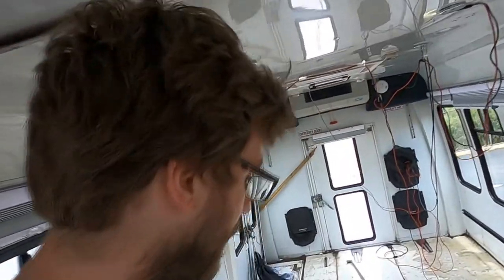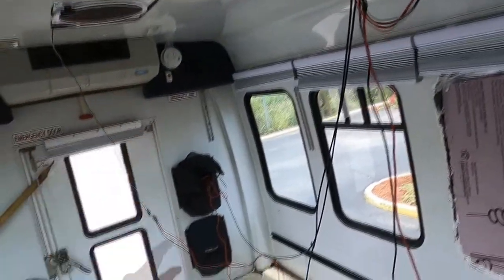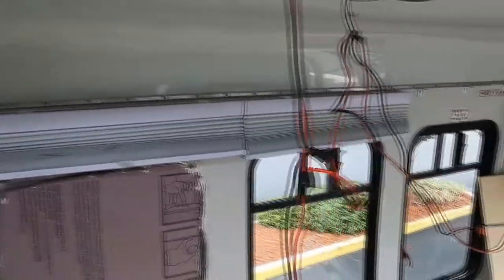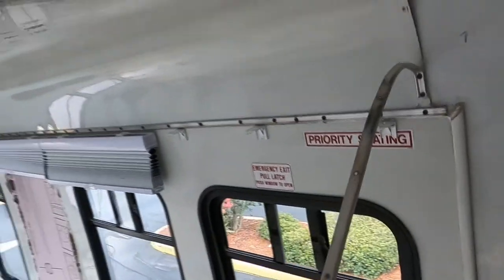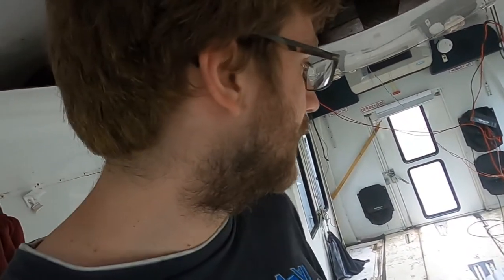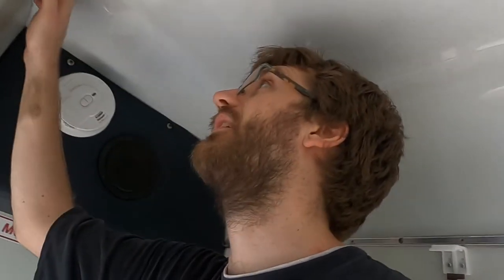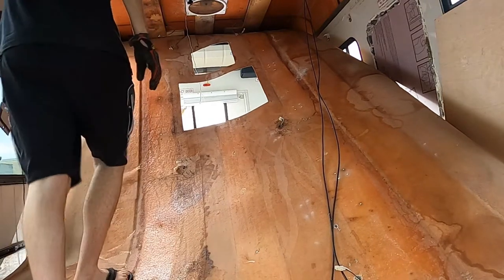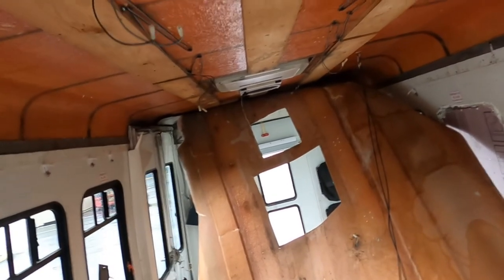Removing The Ceiling In 2008 Ford E-450 Shuttle Bus | Shuttle Bus RV Conversion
I hurt myself taking this ceiling out. The fiberglass is also very itchy weeks later.